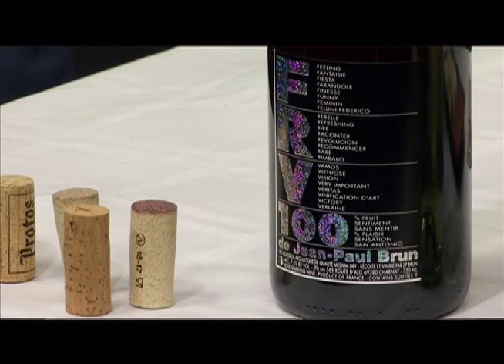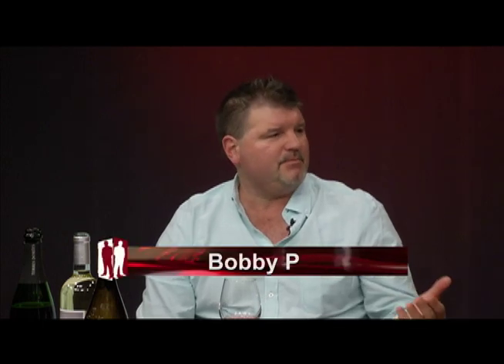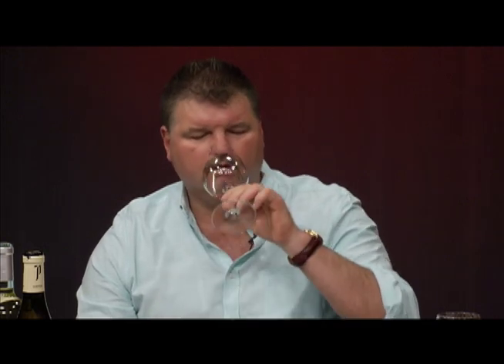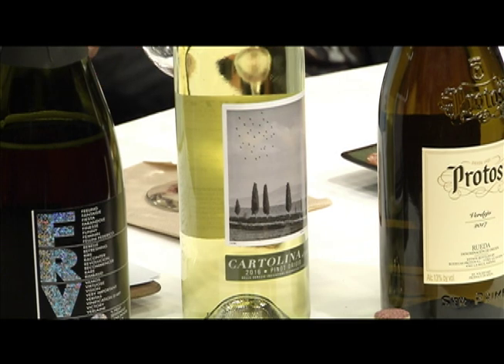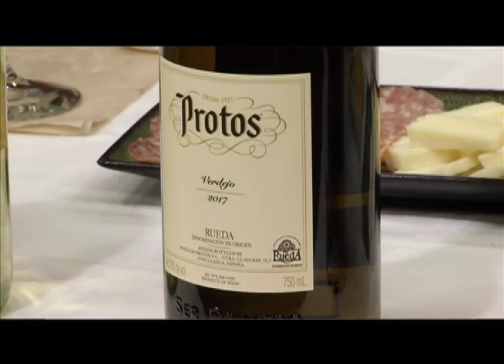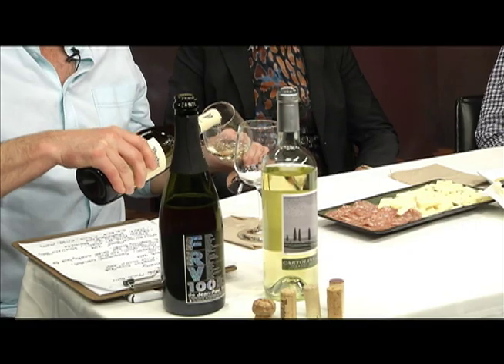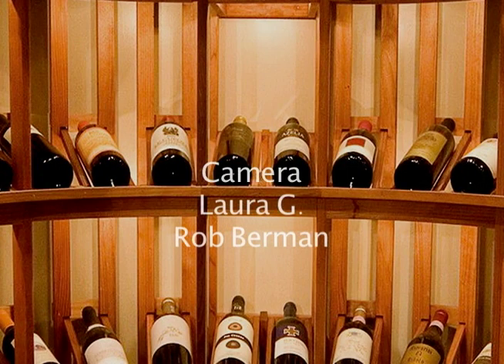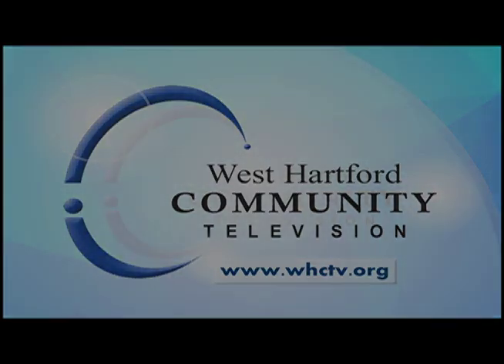Two Guys and a Lotta Wine: "Sipping and Slipping Into Spring Wines" (March 2019)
Host Bobby P is joined by guests Chuck Joseph and Vivian Grady for a discussion on lite wines, just in time for Spring.
West Hartford Community Television is a unique local media hub that encourages citizen participation in community life by providing an open forum for free speech, community dialogue, cultural exchange and artistic expression. Programs produced by volunteers can be seen on Comcast Channel 5 and Frontier TV Channel 6098, as well as On-Demand the station's website.